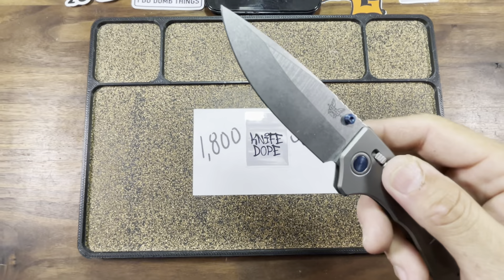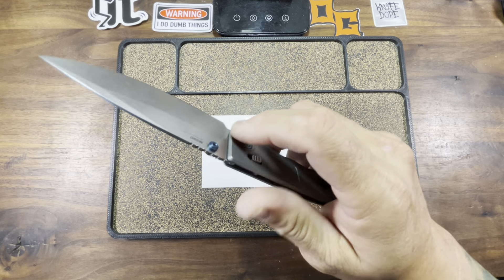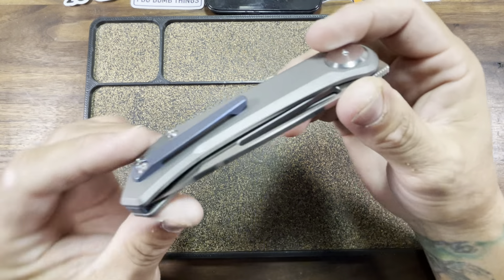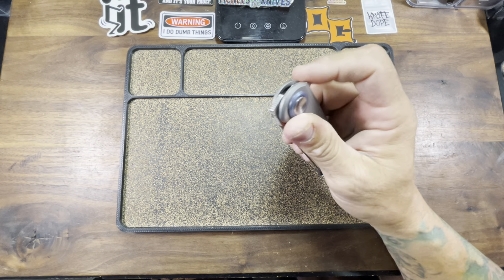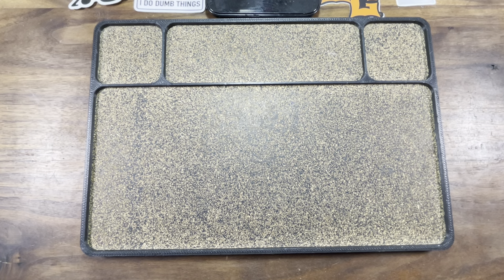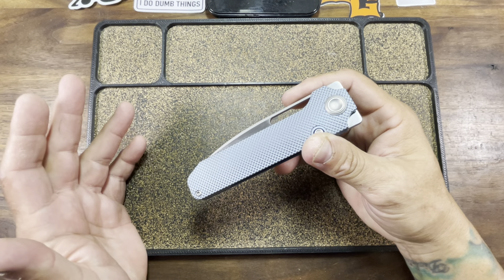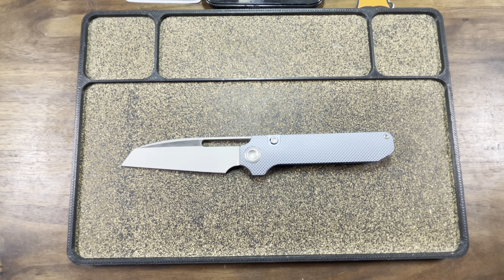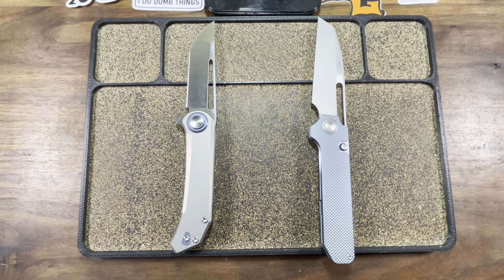2 new locks that will keep your fingers safe: Aurora Truffles & Golden designs Caliber